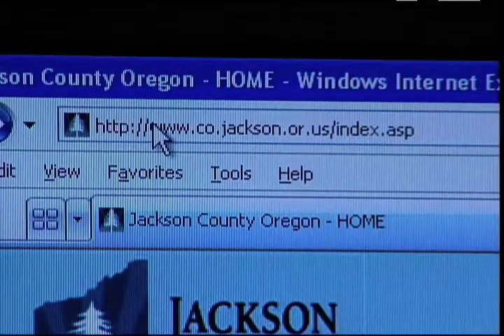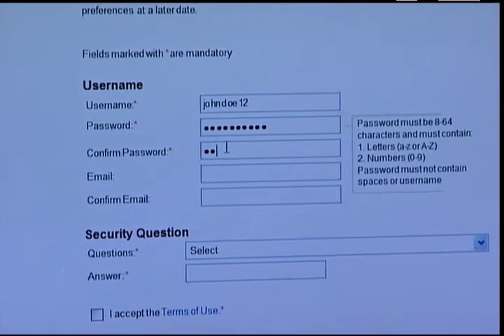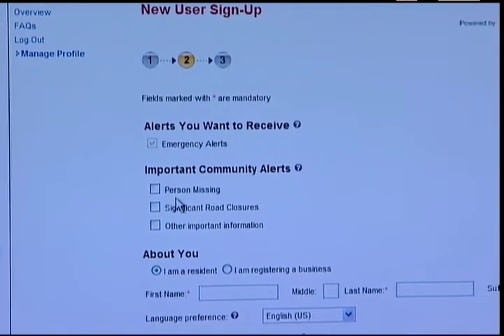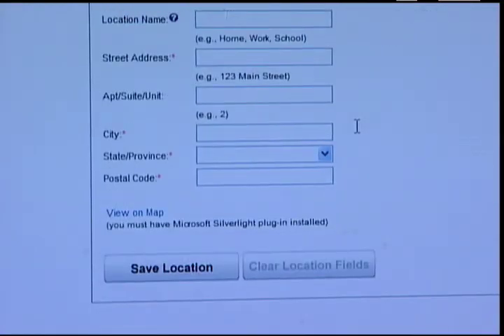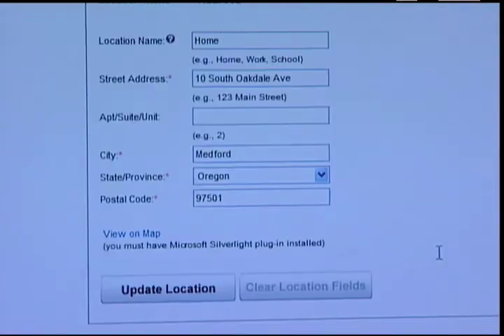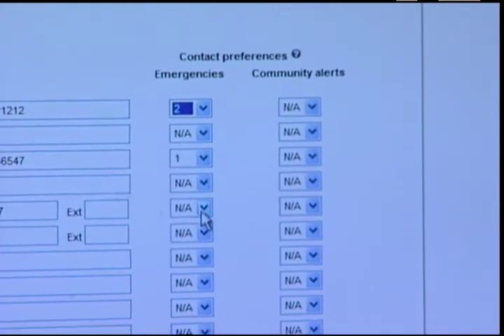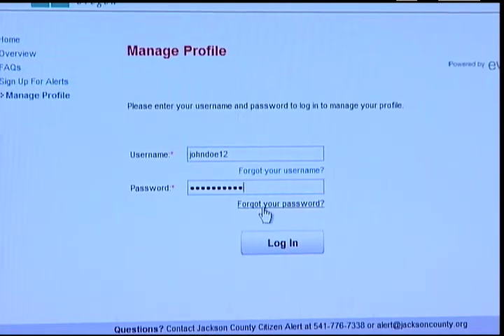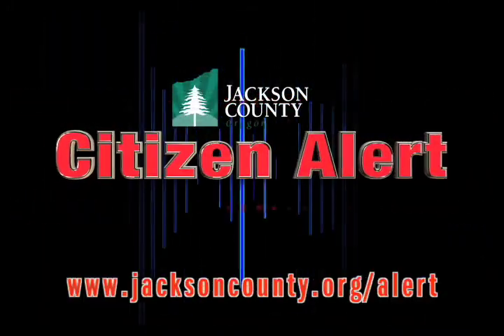Jackson County Oregon Citizen Alert Program - How to Register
Get alerted about emergencies and other important events by signing up for our Citizen Alert Program. This notification system helps local officials to provide you with critical information quickly in a variety of situations such as fire, flood, unexpected road closures, missing persons, and evacuation of buildings or neighborhoods.